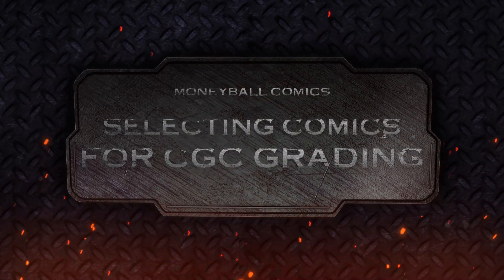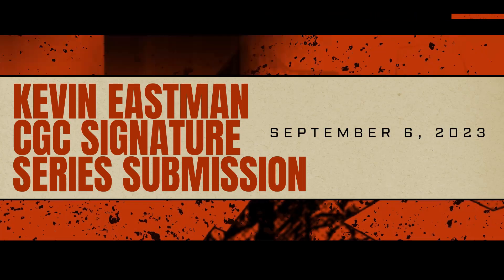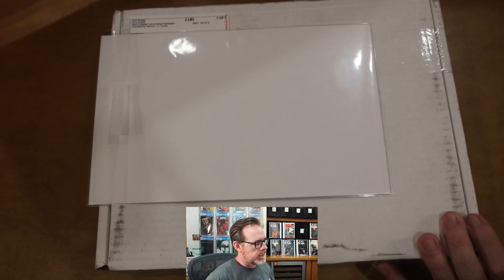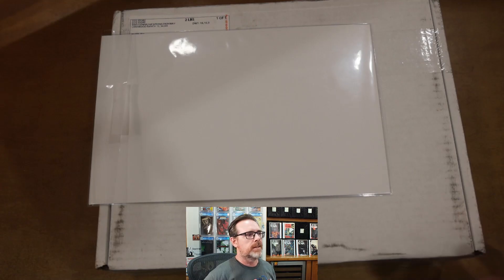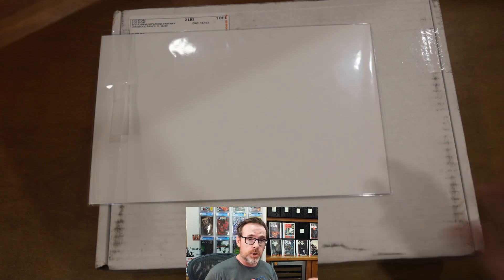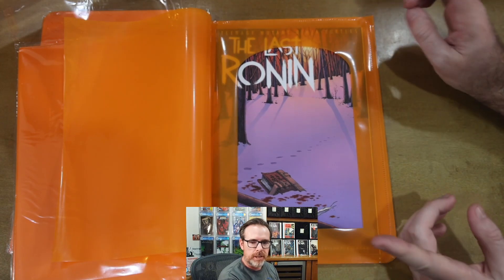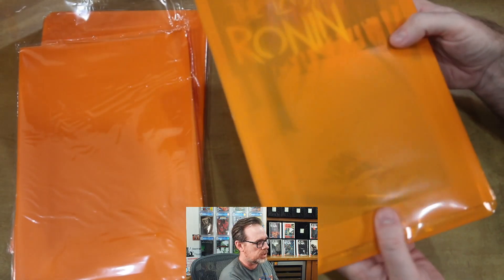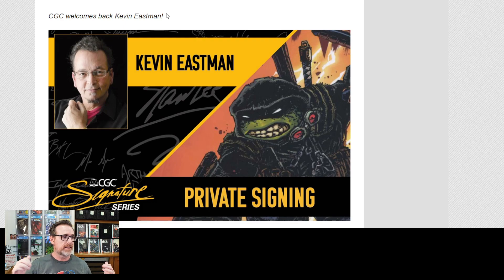Is Submitting Comic Books for a CGC Signature Series Event Worth It?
In this YouTube video, I provide a comprehensive breakdown of my thoughts, detailed analysis, and calculations to help you decide whether it's worth your time and money to send your comic books for an upcoming CGC Signature Series event. We delve deep into the potential value adds, considering rarity and other factors to decide which books to send.

Additionally, I share an exciting unboxing of the CGC 'Last Ronin' Window Bags, giving you an up-close look at these protective bags designed specifically for your Last Ronin comics.

Join me on this journey as we explore the world of comic book collecting and signature series events.

Chapters
00:00 - Teaser
00:35 - Intro
13:35 - CGC Window Bag Unboxing and Review
22:25 - Submission Analysis
31:24 - Summary